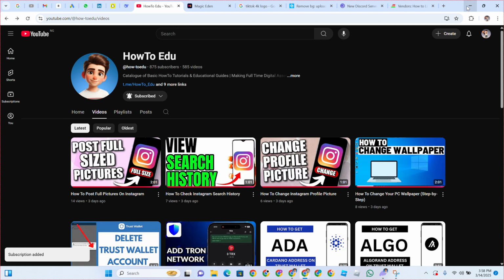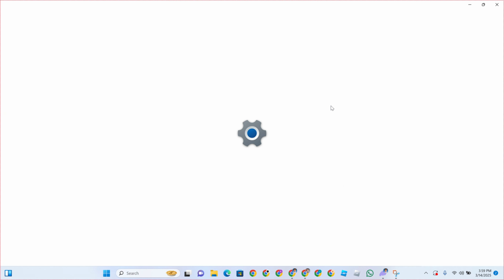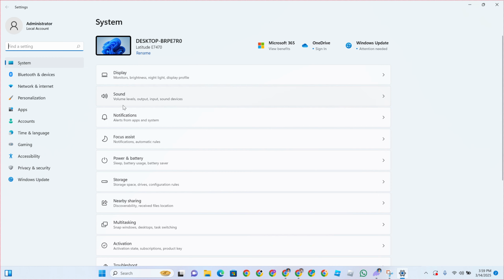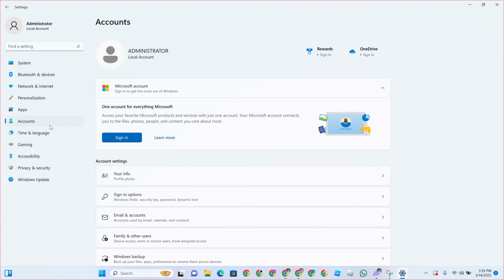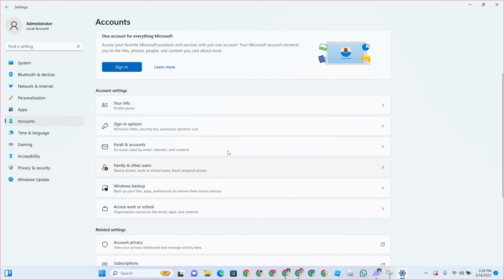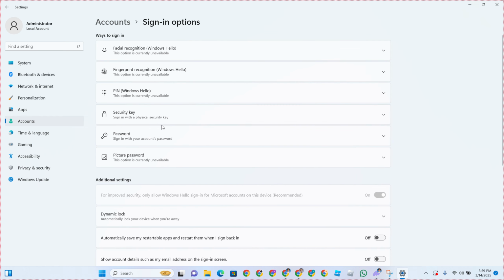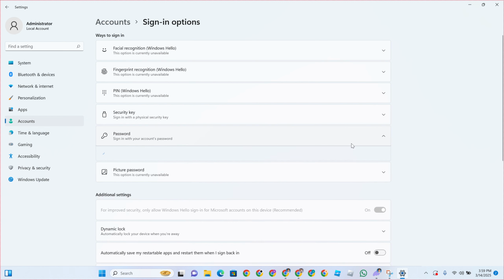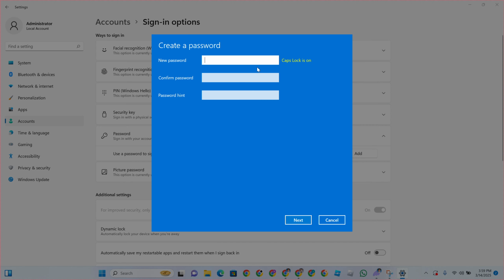How To Set Paassword on Windows 11- Full Guide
In this video I'd show you How To Set Paassword on Windows 11- Full Guide, Ensure you subscribe & turn on the bell notifications to this channel for lots of more educational guides and contents like this.

⛓️ HELPFUL LINKS  :

1. Sign up For a Chance to Win $100 on your first Deposit

2. Earn Your first $5 Now

3. Deposit + Sign up to get Amazing Job Gig Offers

4. Best Virtual Dollar Card for Online Payments & Subscriptions

5. Click & Sign up to this if you have $3

6. I use this S£cret Tool to grow my other Faceless Channels

7. Learn Forex Trading From the Scratch

8. The Complete Amazon KDP Beginners Program

9. Google Ads Mastery Program

10. The Ultimate WhatsApp Sales Blueprint

11. Earn up to 55% on Each Trade

12. Earn up to $500 I'm Credits

13. Invest in Stocks & Shares